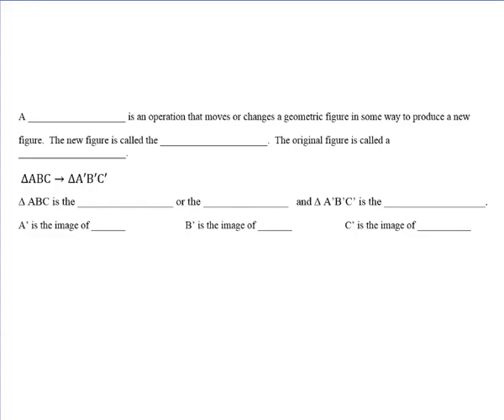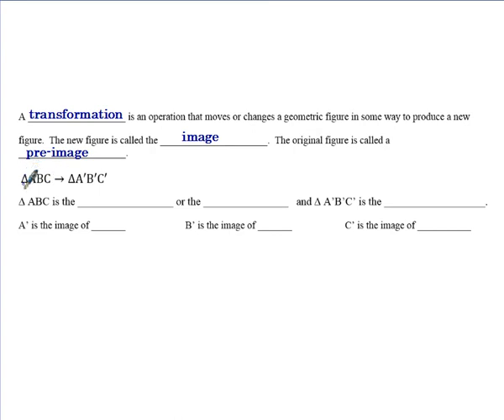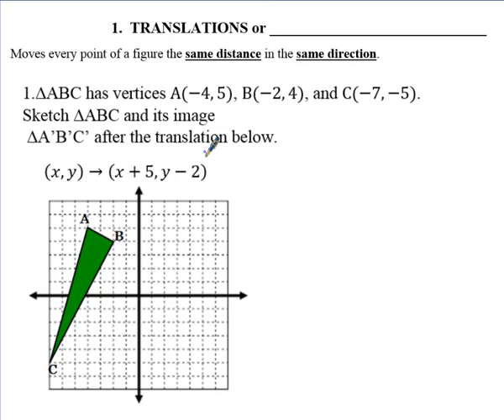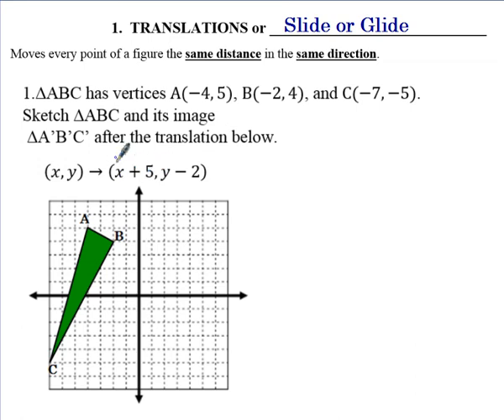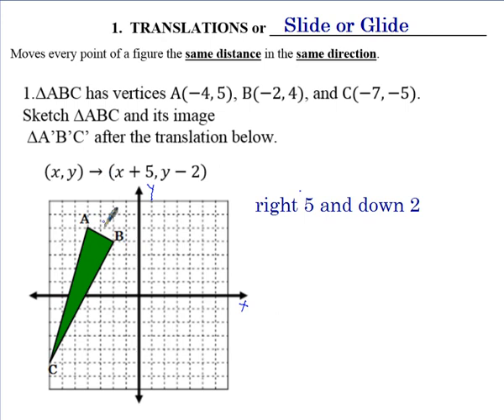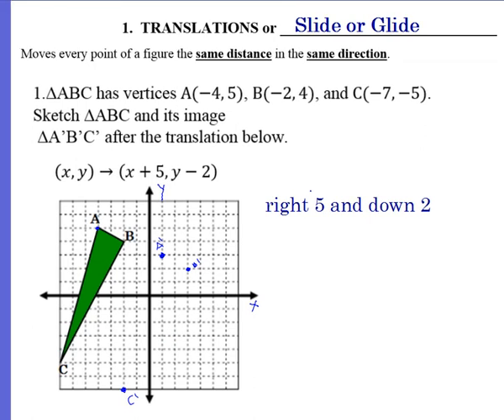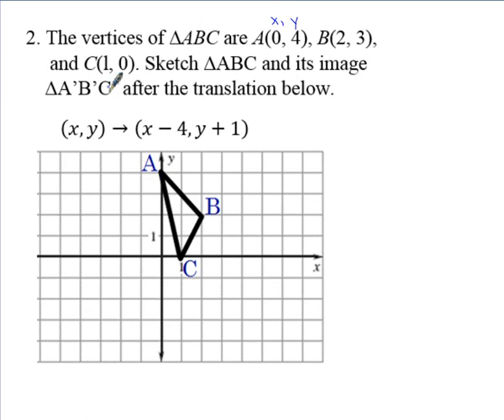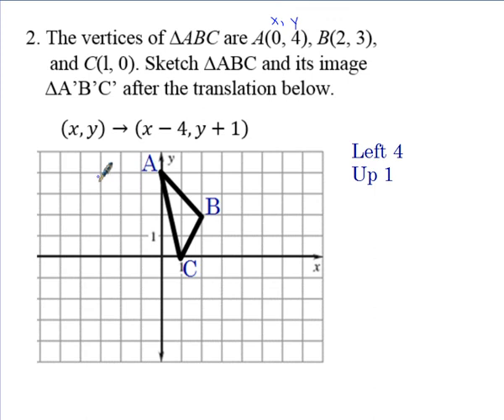Transformations Part 1 - Translations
Slide!